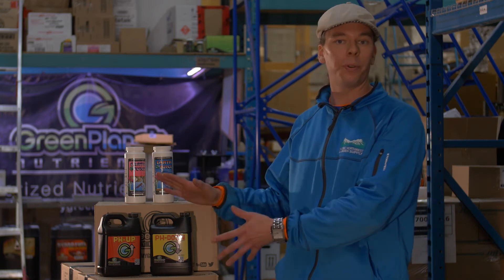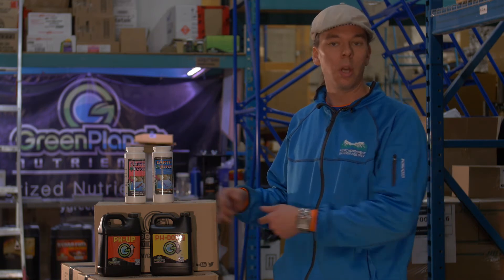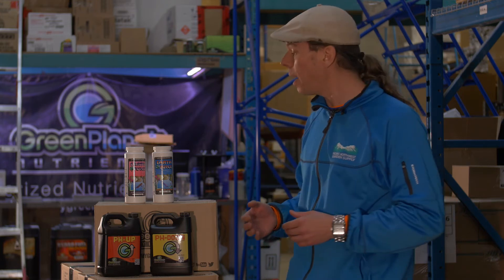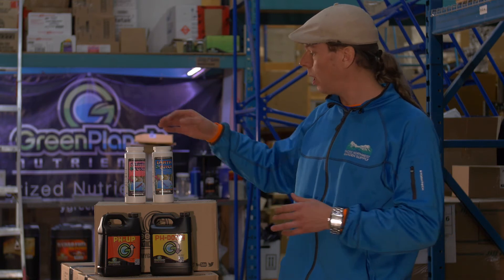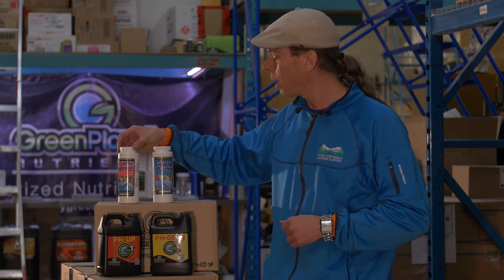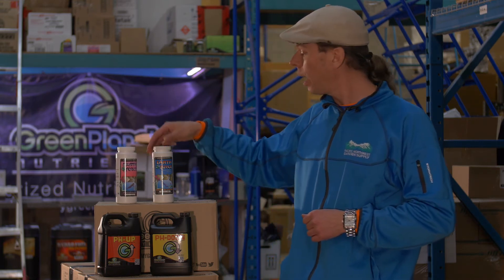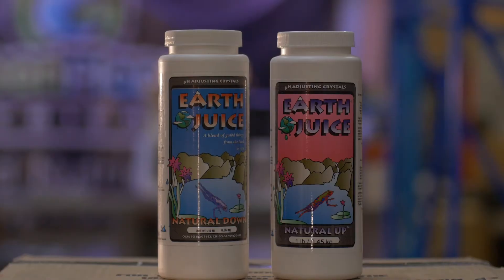Adjusting pH - A Garden Sage Lesson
Adjusting pH is an important concern so that we have the optimum range for the nutrient uptake that we’re looking for our plants to achieve. As you know at lower pHs, we see more P and K available; at higher pHs, for example, we see more calcium available. So it’s important that we’re monitoring our pH. I would also recommend testing the pH of your runoff.

So there’s a couple of ways for us to adjust pH. Of course, you’ve heard of the home remedies like baking soda, sodium bicarbonate, and vinegar, but we do have better products than that. You can use things like sodium bicarbonate, but you could end up with excess levels of sodium in your nutrient solution, so typically we’re using phosphoric acid and potassium hydroxide.

These things are perfectly fine pH adjusters, but sometimes I get asked can we adjust pH organically. The answer is yes. For example, products like potassium bicarbonate and citric acid can be used to adjust pH. I have had feedback in that sometimes organic foods can be really acidic, so when you’re adding your pH Up, because the extreme difference between the pH of the nutrient solution and the pH Up you’re adding, what you get is a bit of binding up and locking out.

What is that? If you’re adding pH Up or Down to your nutrient solution and you see a white cloudy swirl in the water immediately, that is the pH adjuster binding with some things in your nutrient solution and making them unavailable.

So there’s a couple of ways to deal with that. You can dilute your pH adjuster before you add it to your nutrient solution and you may see lots of reaction. If you have mixed the nutrient solution many, many times you could and you know exactly how much you need to use, you could add pH adjuster before you add your nutrient. That way it’s dissolved in the full volume of water. It’s in a low enough concentration. You’re not going to see any binding up and locking out. However, in some circumstances with some of these organic foods, they’re super acidic, and I’ve had clients tell me that if they use natural pH Up, they got less binding up and locking out.

These factors, there’s going to be some variables, right? Like your water, everyone’s water is different, so that’s going to play a part. Experiment with these different things. Watch your pH. Figure out which one works best for you.